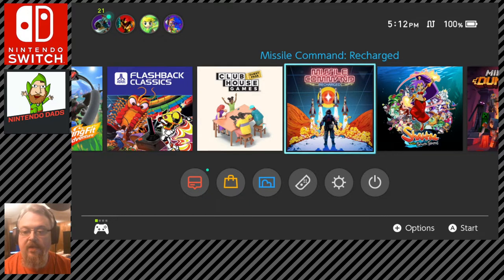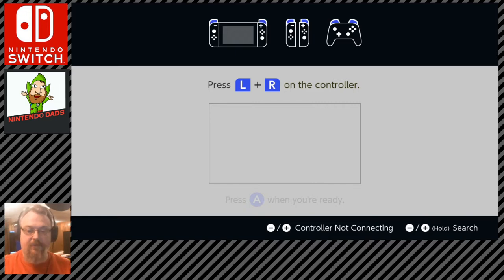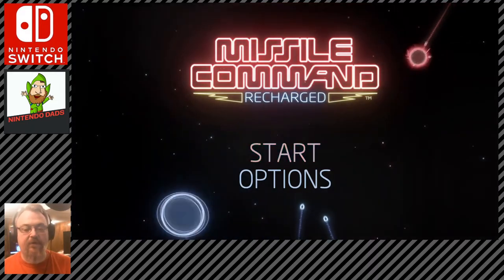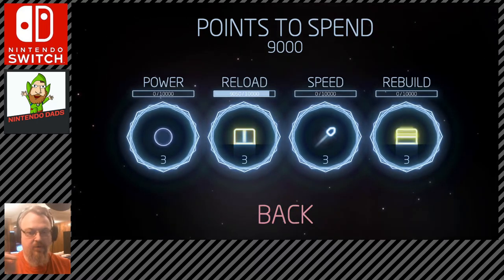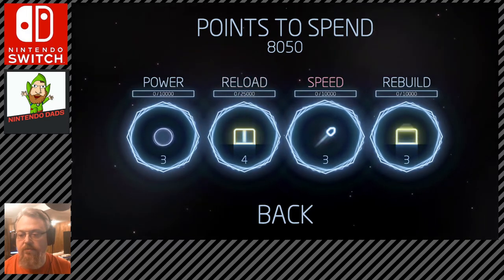Missile Command: Recharged - Let's Play